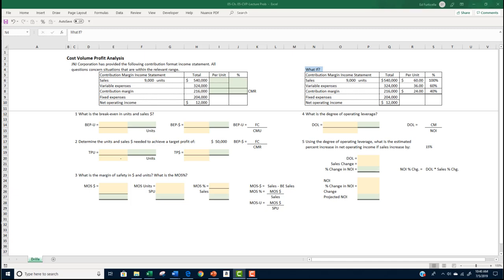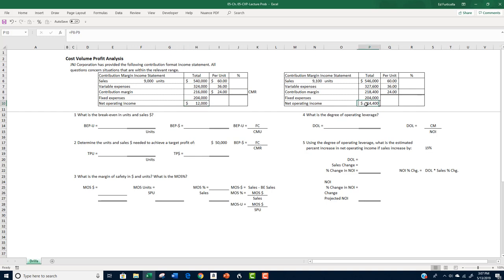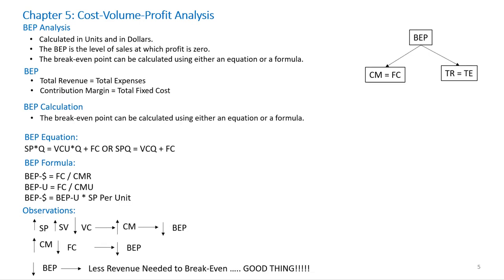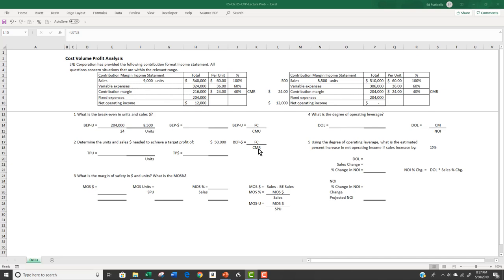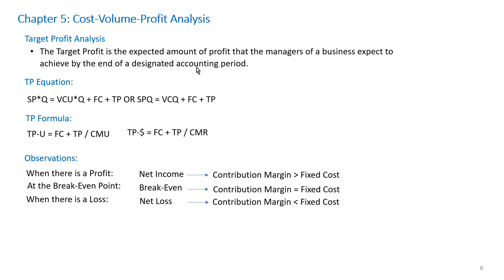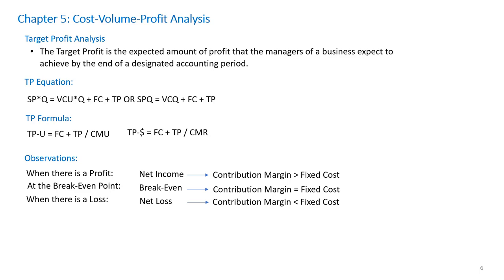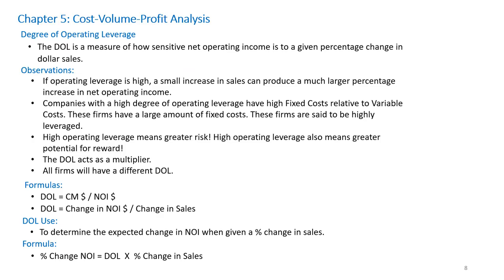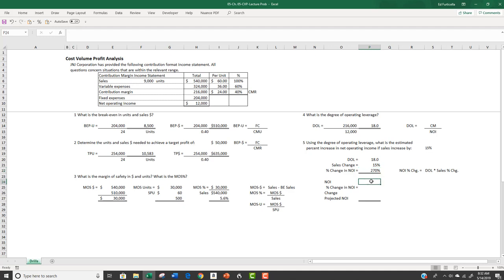Cost-Volume-Profit Relationships: Prob. B - PS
Managerial Accounting "Problem Solver Video (PS)" focused on Cost-Volume-Profit relationships. Calculations include:
1. Break-Even sales $'s and sales Units.
2. Target Profit sales $'s and sales units.
3. Margin of Safety $ and %.
4. Degree of Operating Leverage.